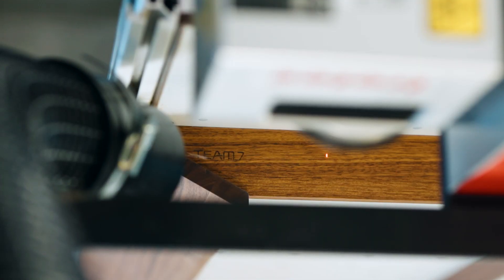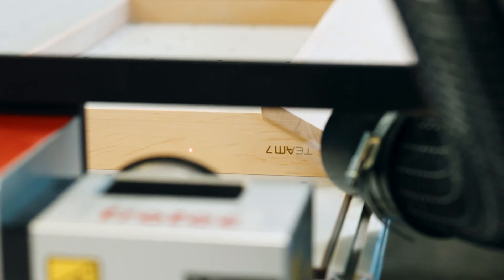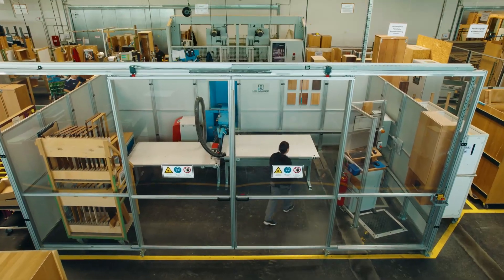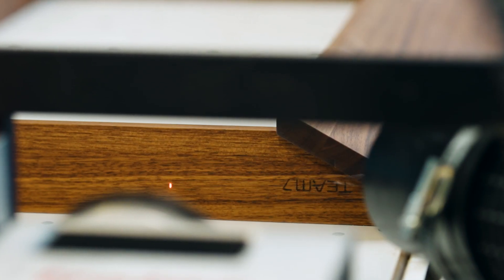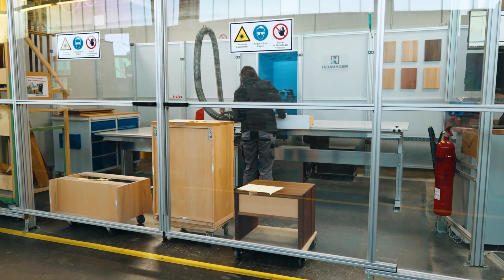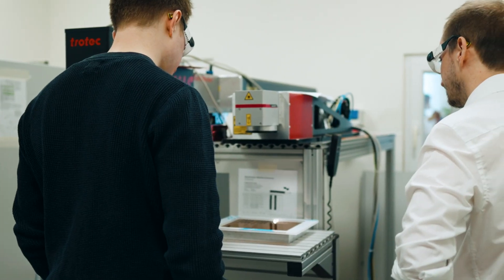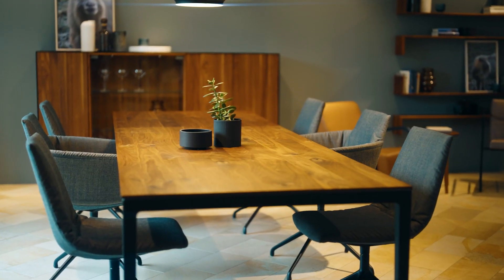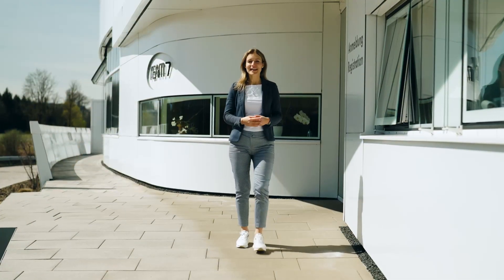TEAM7 | Laser marking of natural wood furniture | SpeedMarker 50 | Trotec Laser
TEAM7 uses the CO2 laser from Trotec to mark natural wood furniture with their company logo and important product information. By introducing the SpeedMarker, TEAM 7 has not only been able to increase the marking quality, but also improved the workflow and associated processes.